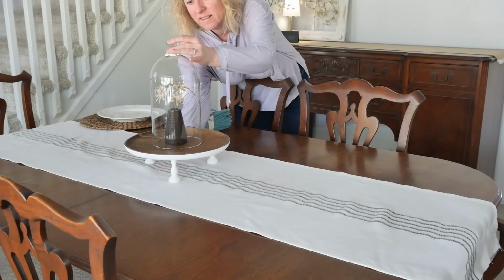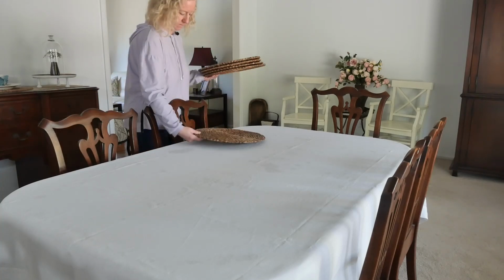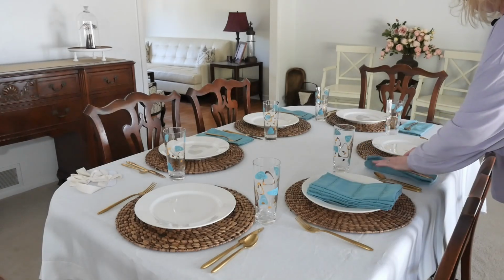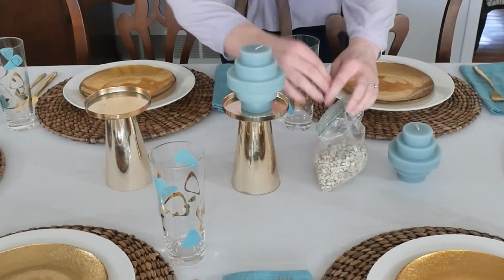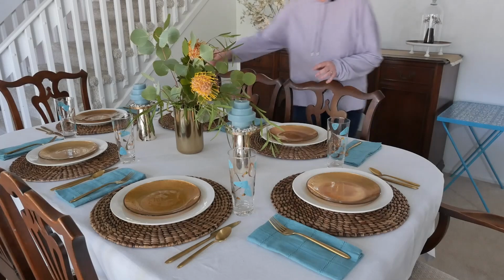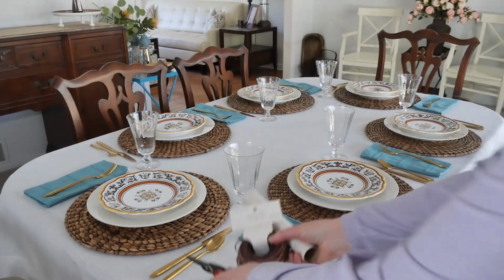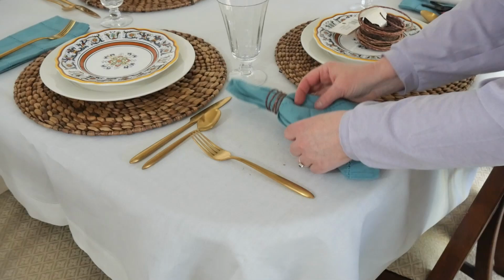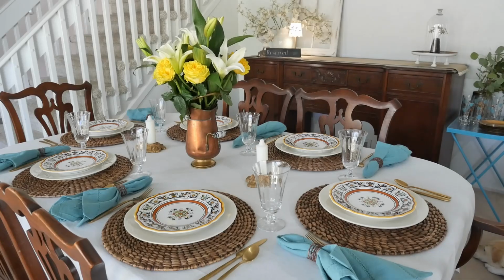2 Beautiful Mother’s Day Table Ideas ~ SAME 4 Items, Totally DIFFERENT Vibes! (+ Easy DIY)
Hey friend! I’m styling two stunning Mother’s Day tables using the same four items. Watch how I transform them into two totally different looks: one with a clean, mid-century modern vibe and the other full of old-world charm. I’ll walk you through my full styling process, plus show you how to make the easiest DIY napkin rings. These Mother's Day tablescapes are simple to recreate and perfect for adding something special to your Mother’s Day celebration.
Cheers! ~ Nicole

Same and similar items to what I used on my table:
~ White linen tablecloth
~ Rattan placemats
~ White dinner plates
~ Gold flatware
~ Gold salad plates
~ MCM glasses
~ Teal napkins
~ Gold vase
~ Gold candle holders
~ Teal candles
~ Nova Deruta salad plates
~ Clear goblets
~ Copper scuttle
~ Floral candle holders
~ Wooden candlesticks